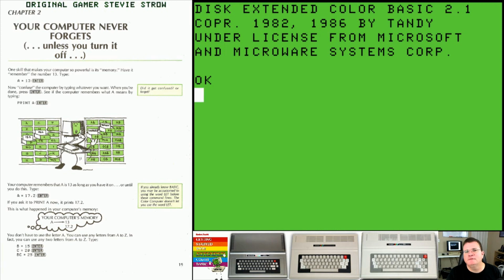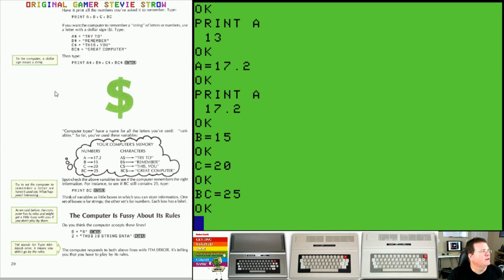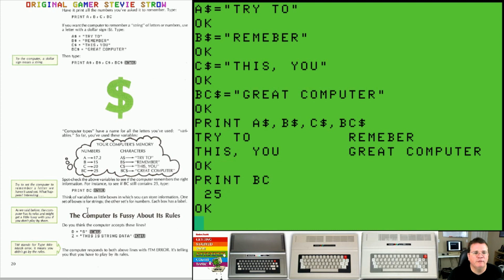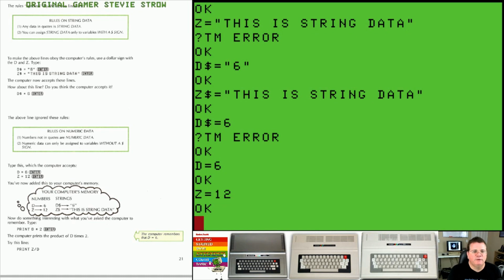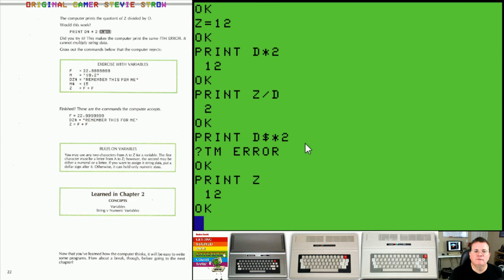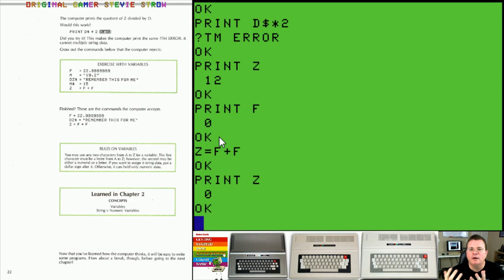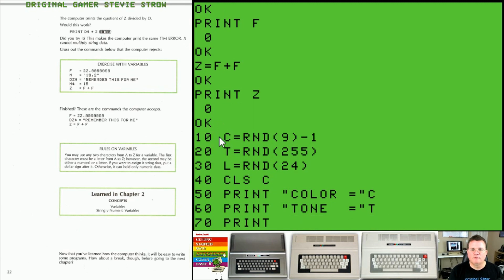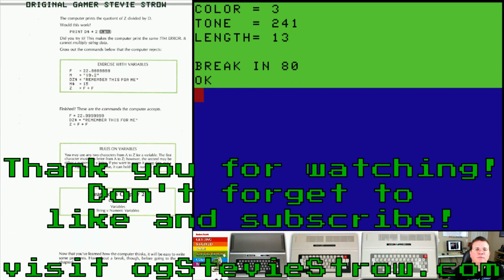Programming in BASIC on the Color Computer chapter 2 "Your Computer Never Forgets"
We are covering chapter two in the programming in BASIC guide for the color computer, covering how to store and retrieve information in your computer's memory using "variables"

A step-by-step series on how to program the Tandy Radio Shack TRS-80 Color Computer using Color Basic and Extended Color Basic (both created by Microsoft) using a Virtual Color Computer III and a PDF copy of the programming manual.

Steam: StevieStrow
Xbox Live: ogStevieStrow